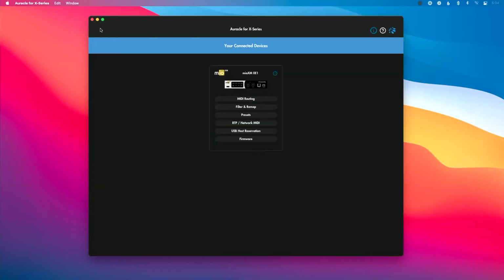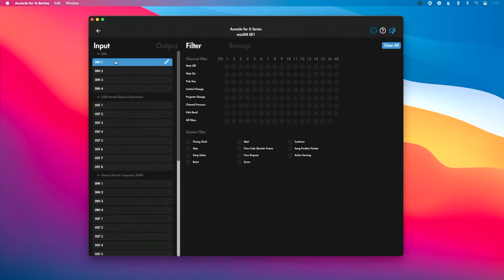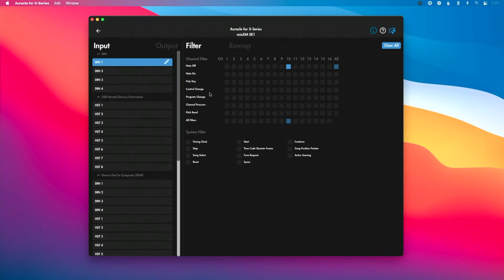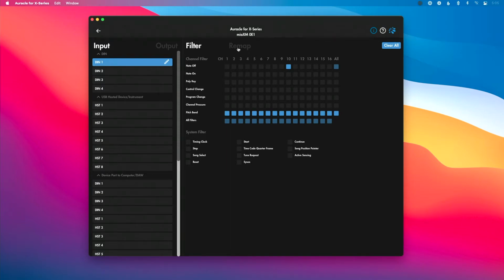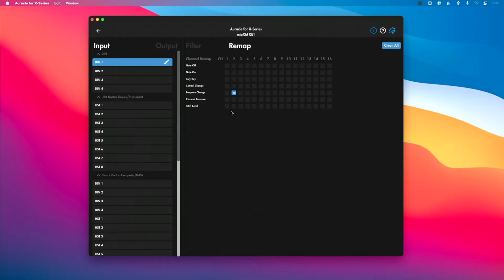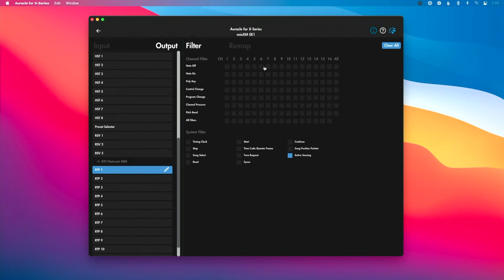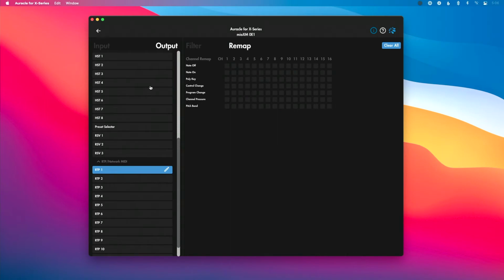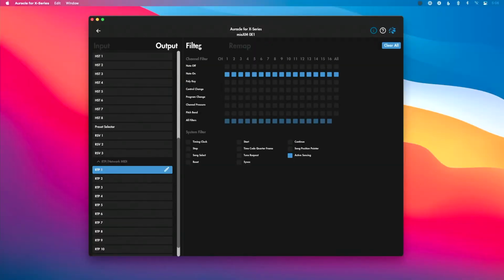Auracle for X-Series Deep Dive: Pt. 5: Filter and Remap MIDI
In this new video series, we’ll be walking through all the features of Auracle for X-Series so you know exactly how to set up and configure your interface.

In this video, we’ll show how to filter and remap MIDI, using the Filter and Reamp page of Auracle for X-Series.

Got questions?